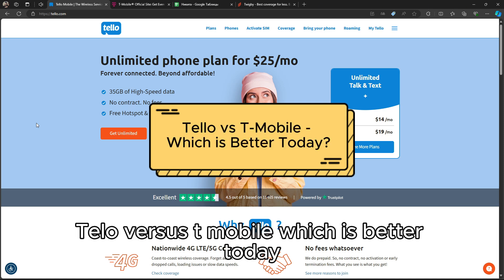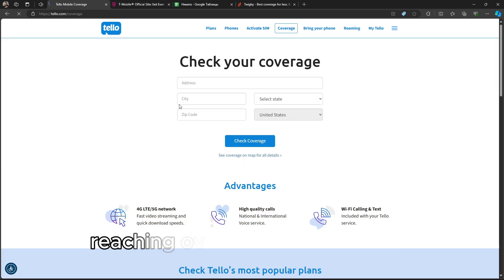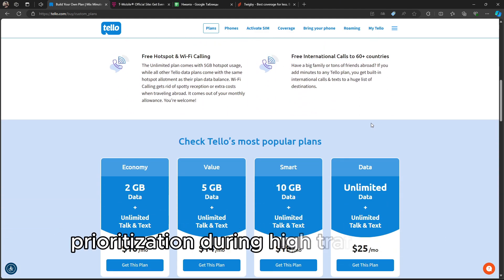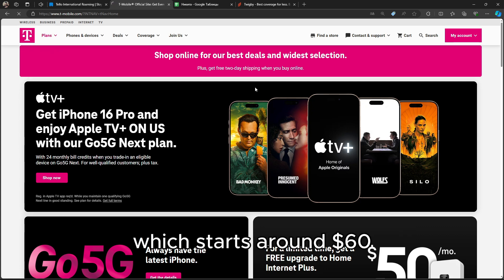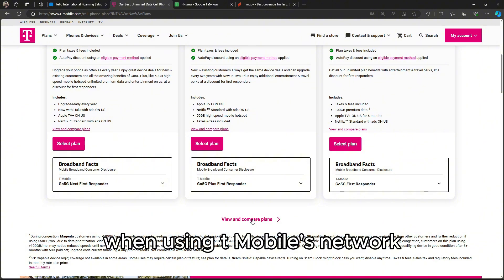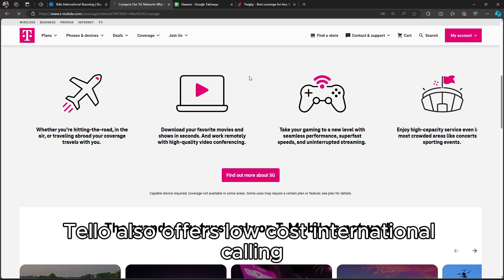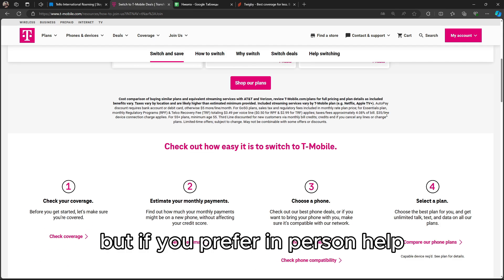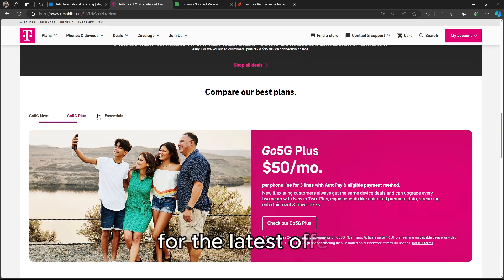Tello vs T Mobile - Which is Better Today?